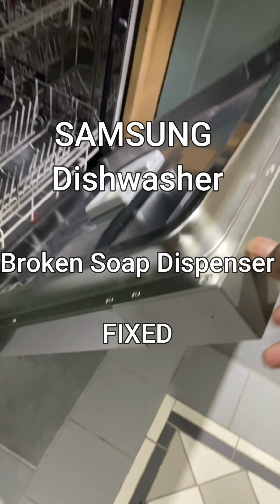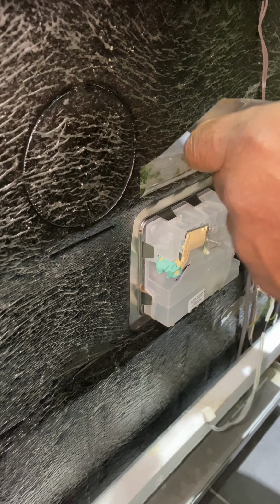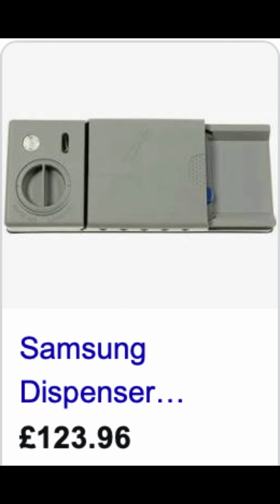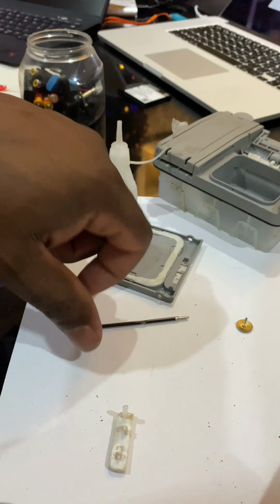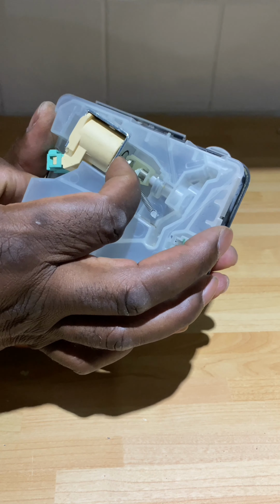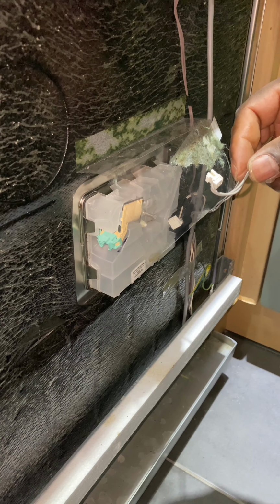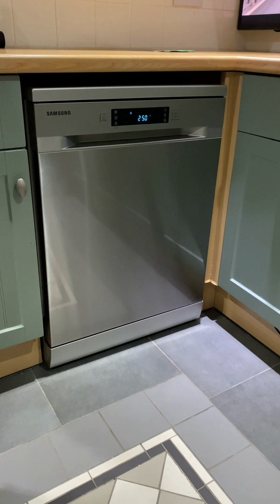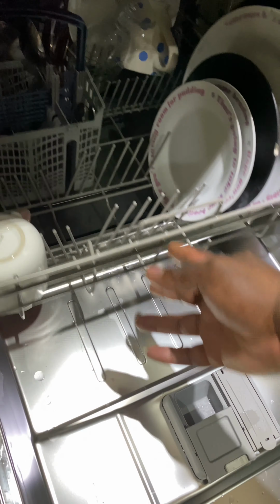Broken Samsung Dishwasher Soap Dispenser Fixed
SAMSUNG Dishwasher Soap Dispenser Fixed